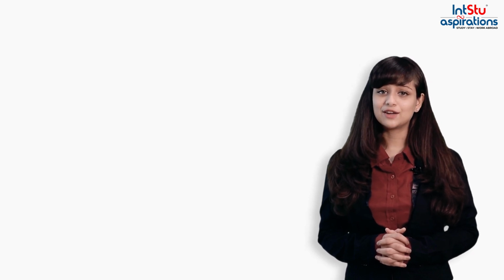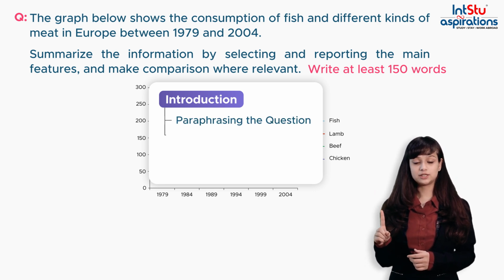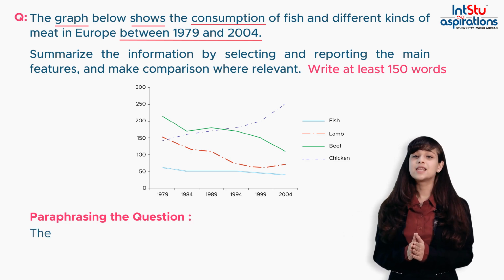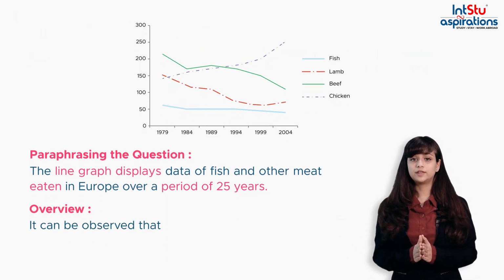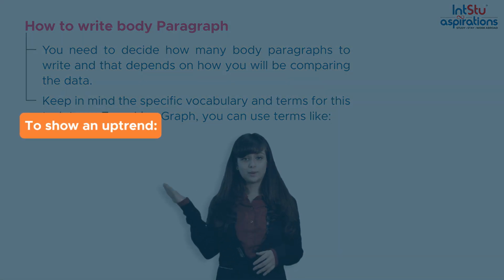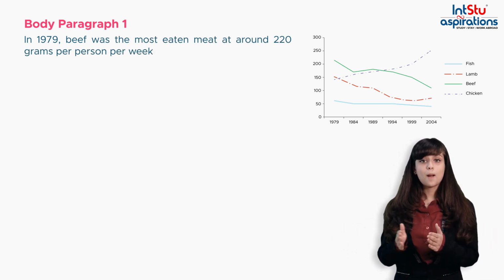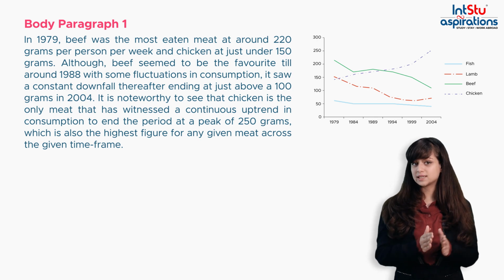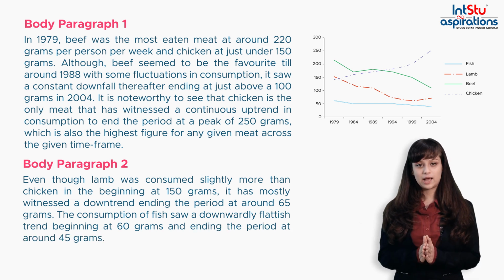12 Line Graph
Dear students,
"Embark on your journey to IELTS proficiency without leaving your home! 📚
Learning English can help in IELTS as well as generalise development in overall personality.
Topic:   12. Line Graph
"Master the art of analyzing line graphs for IELTS: Identify trends, compare data, and enhance your writing skills for a high score!"
🔊 Listen. Write. Succeed! 🎧
And for any query write IELTS in comment section below.